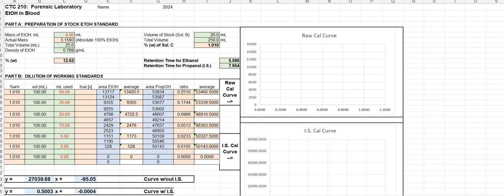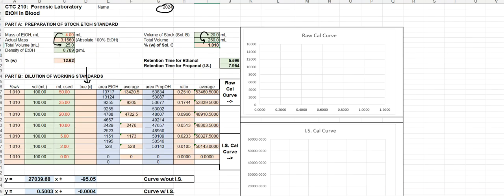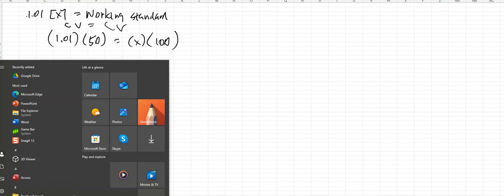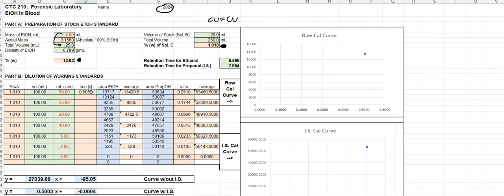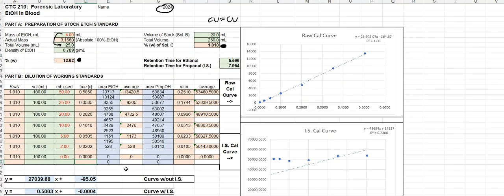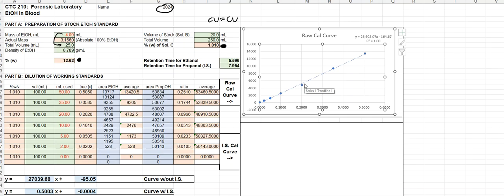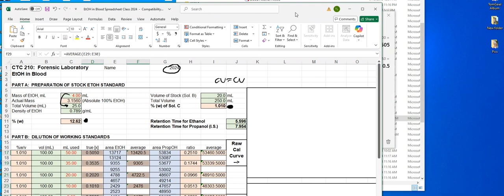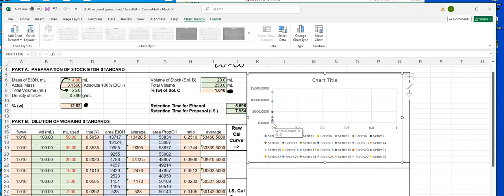BAC Analysis Part 14 (CTC 210 Forensic Laboratory)